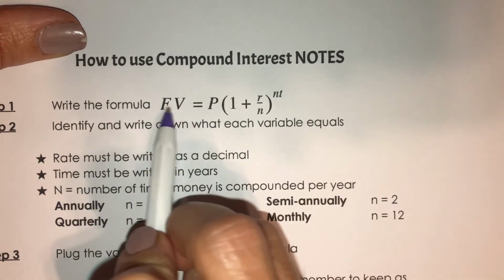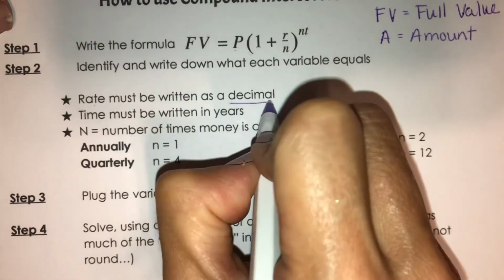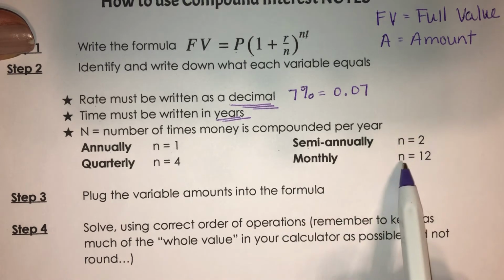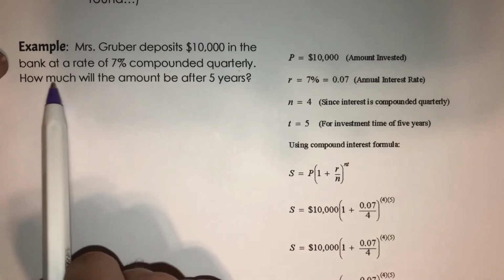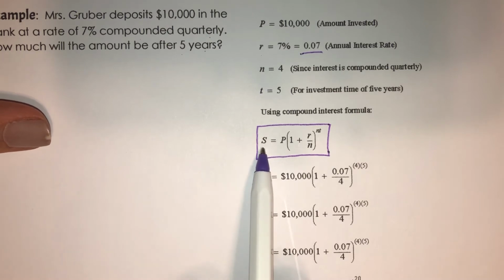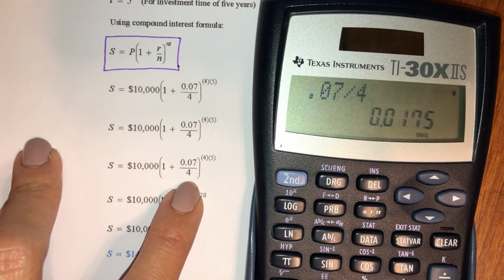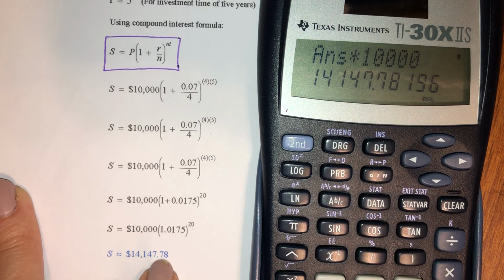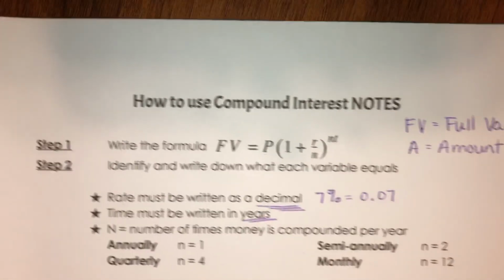Algebra A: Unit 1 - Compound Interest